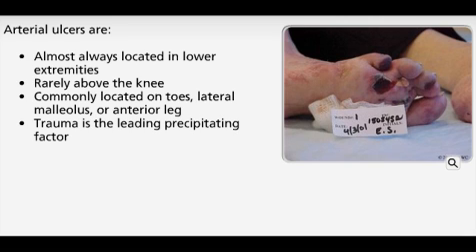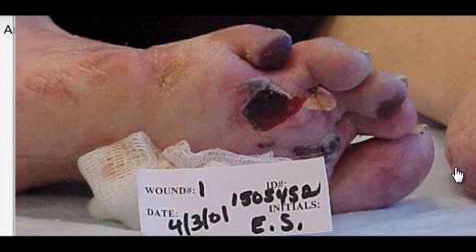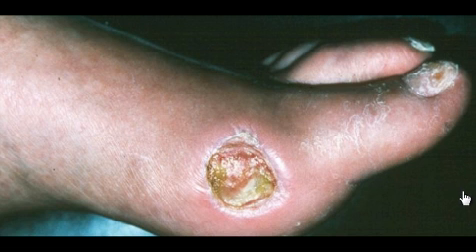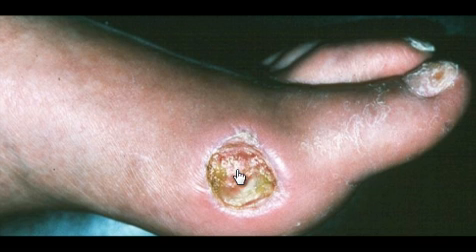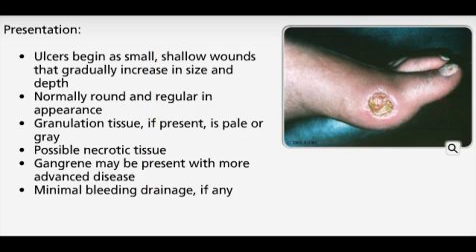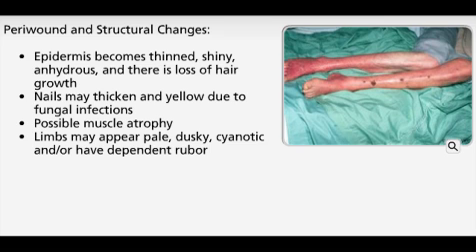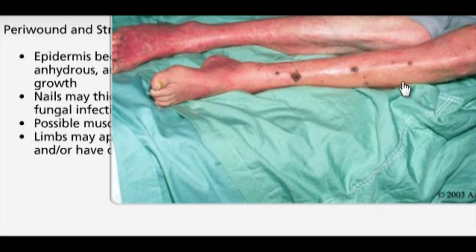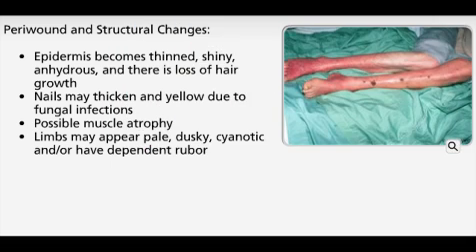Arterial Wounds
Clinical Presentation of Arterial Wounds
Arterial Ulcer Info: